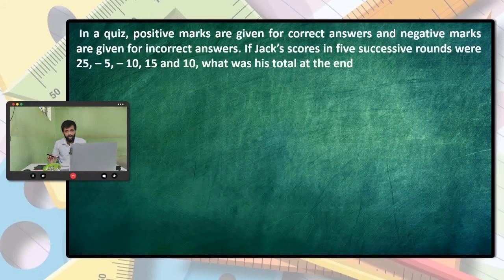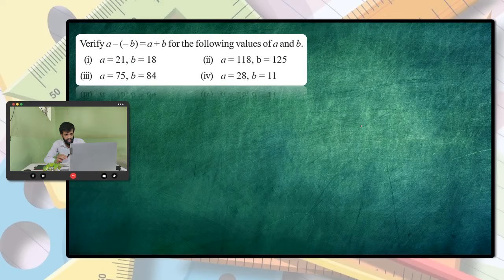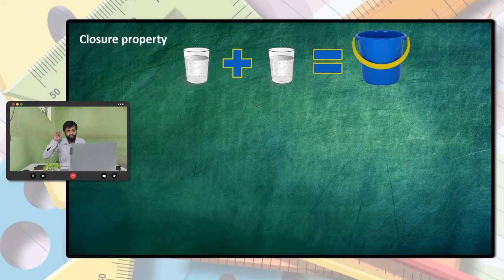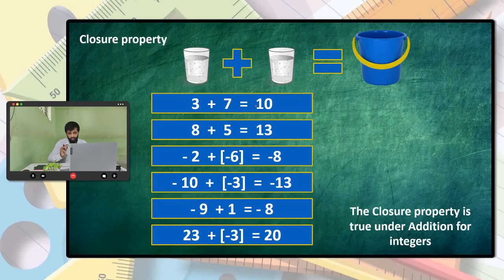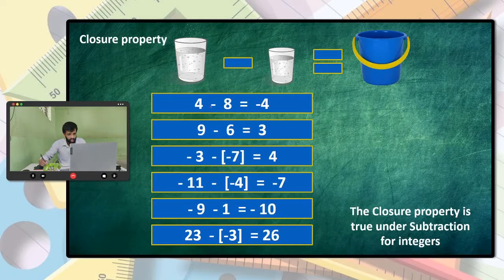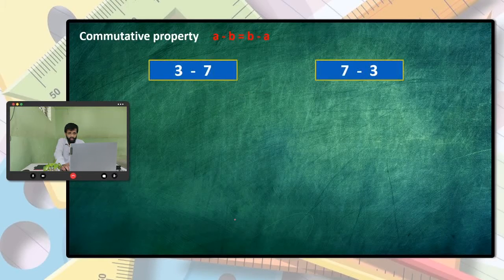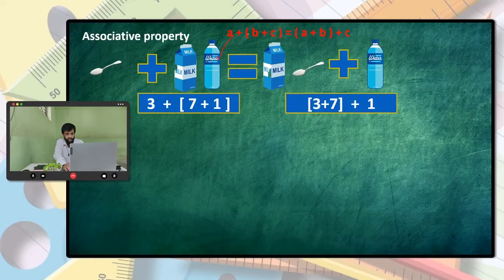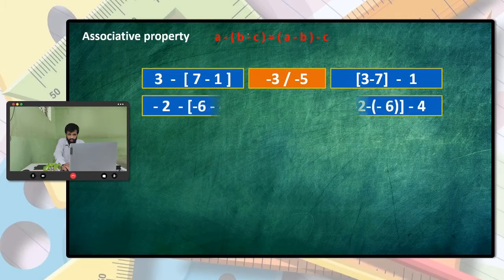ch 01 Integers | Class 07 | Part 02